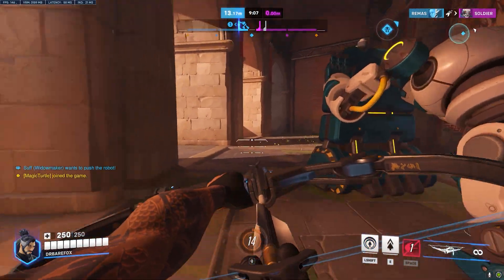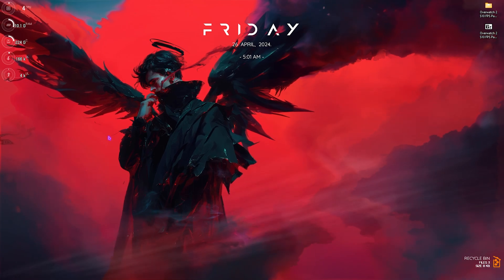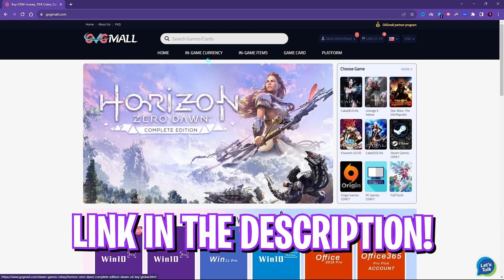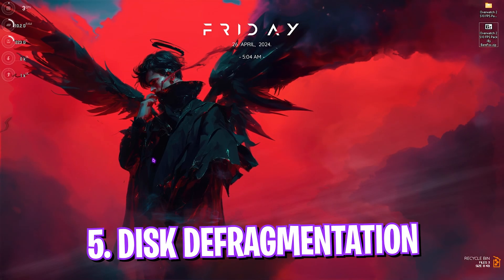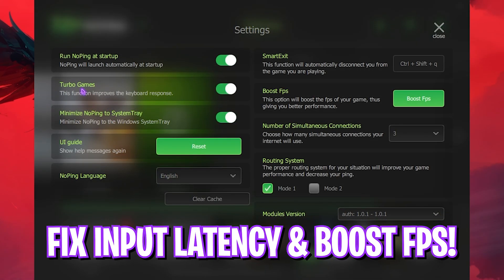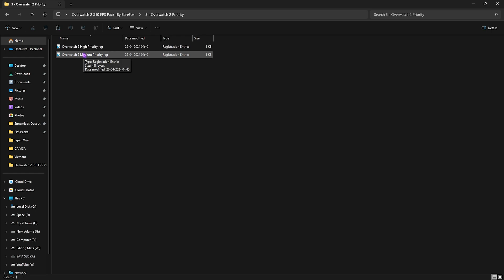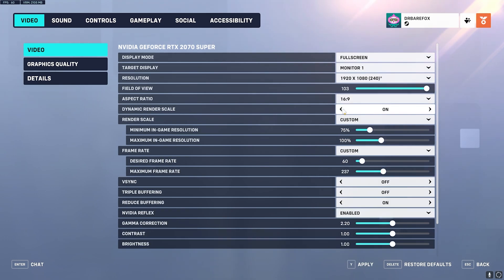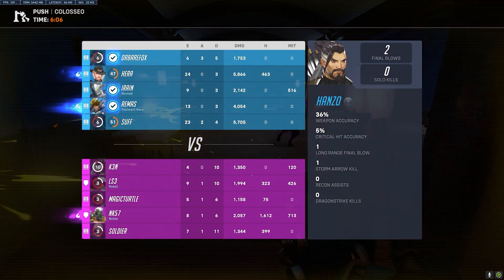Overwatch 2 - BEST Settings for MAX FPS & 0 Latency in SEASON 10✅ !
Use GVGMall 25% March Sale Code ：FOX25

▬▬▬▬▬▬▬▬▬ஜ۩۞۩ஜ▬▬▬▬▬▬▬▬▬
▬▬▬▬▬▬▬▬▬ஜ۩۞۩ஜ▬▬▬▬▬▬▬▬▬

🔽 Download Links 🔽

🔽 Timestamps 🔽
0:00 - Amazing Intro
0:19 - Essential Windows Settings
0:39 - Graphics Settings
1:10 - Windows Update
1:21 - De-Animate Windows
1:48 - GVG Mall Best CD Key Store
2:56 - Setup Virtual Memory
3:43 - System Configuration
4:22 - Disk Defragmentation
5:04 - Fix all Network Issue
6:17 - Create a Restore Point
6:40 - Overwatch S10 FPS Pack
7:25 - Optional Tweaks
7:37 - Batch Optimization
8:28 - Best In-Game Settings
10:01 - Amazing Outro